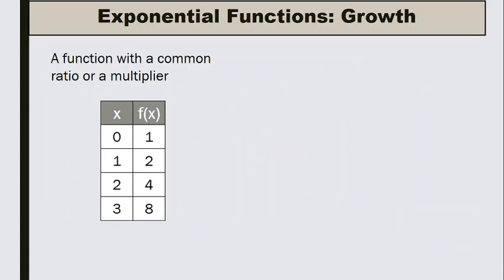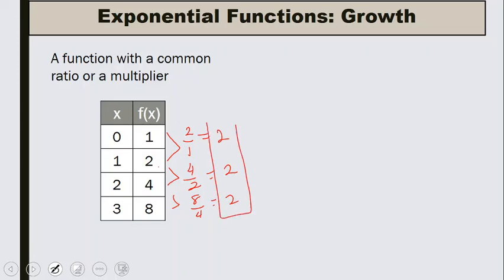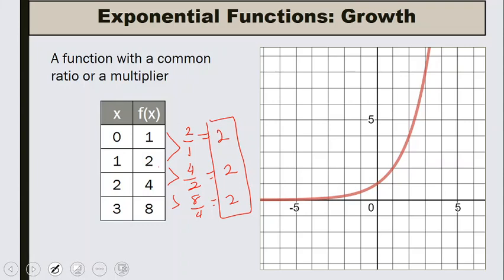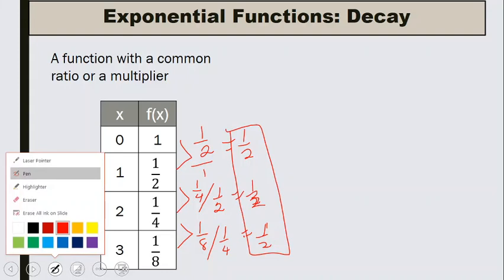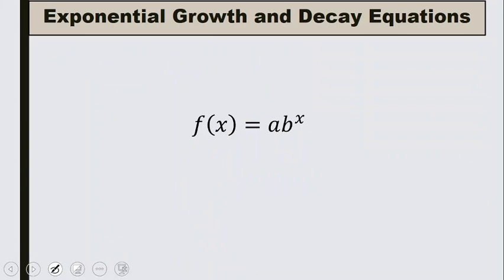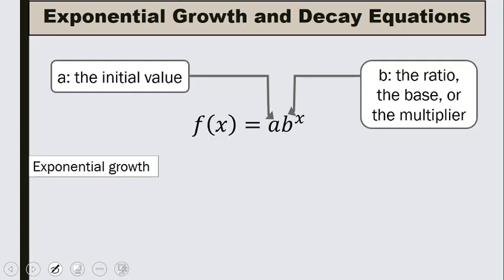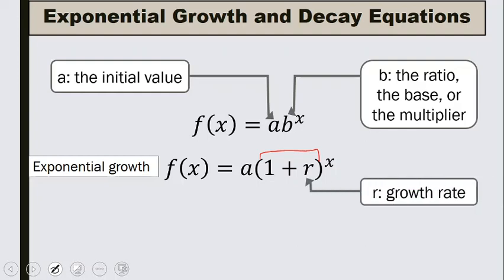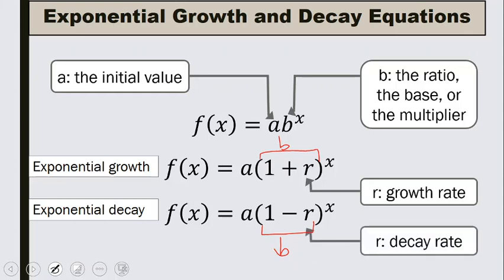Exponential Growth and Decay (Part 1)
In this lesson, you will learn:
(1) The definition of exponential function;
(2) How to identify exponential decay or growth from table or graph; and
(3) The equations of exponential growth and decay